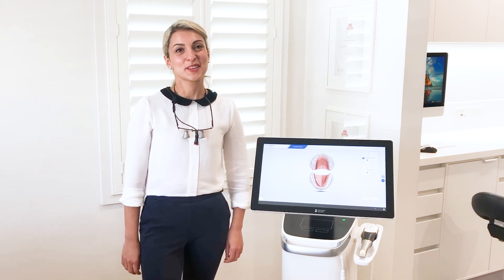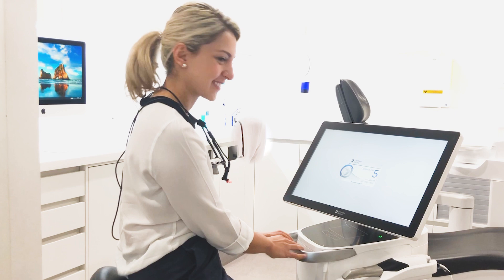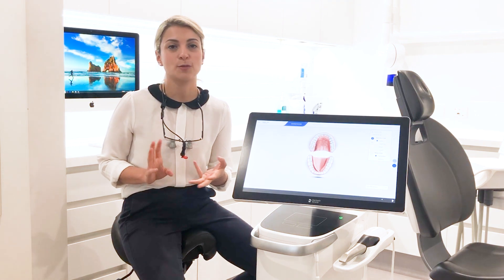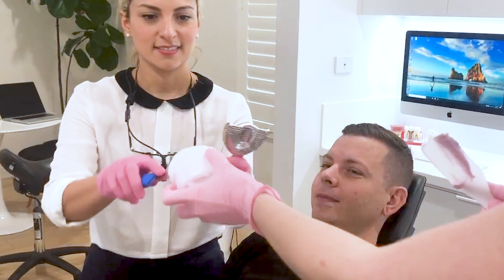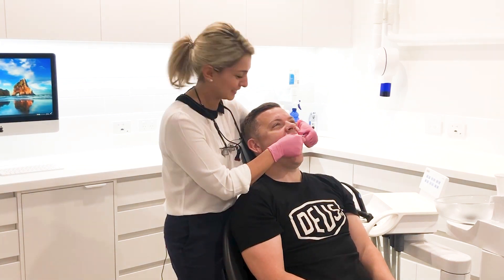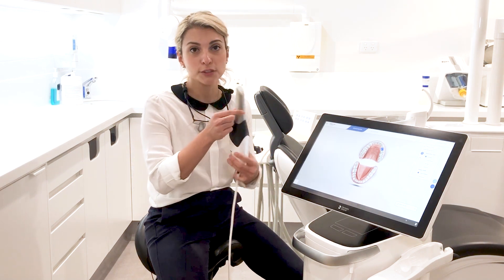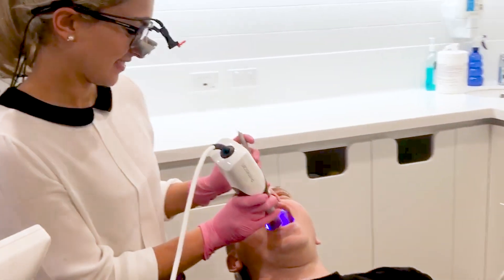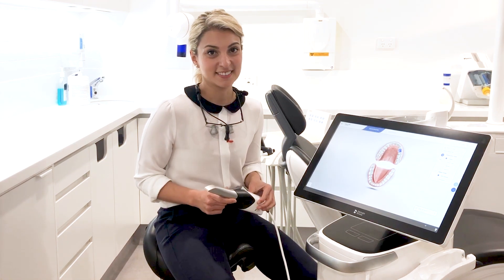Making a good impression at the Dentist! (Our new Dentsply Sirona: Primescan Intraoral Scanner)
We’ve been looking to make a good first impression!
This is our very new, very cool addition to the practice. We haven’t given our scanner a name yet, though it is officially called the: Primescan Intraoral scanner by Dentsply Sirona and it takes a virtual 3D impression of your mouth.

In this video, Dr Sara Tabrizi explains what this machine actually does and posted it to our Facebook Wall (Be sure to check it out), but two of the impressive features of this machine are:

⚫ It’s Smart Pixel Sensor takes 1 million 3D points per second,
⚫ It’s computer processes 50,000 images per second.

We hope that will improve the time to which you are in the chair and most importantly, your experience with us – that’s the most important kind of impression we’re after.